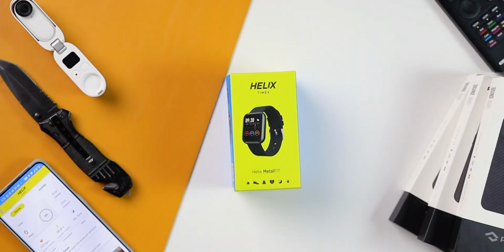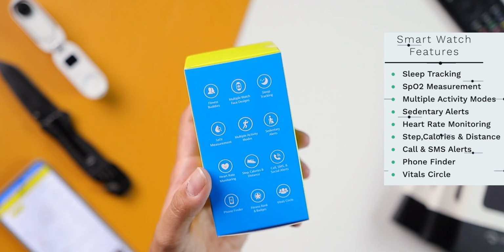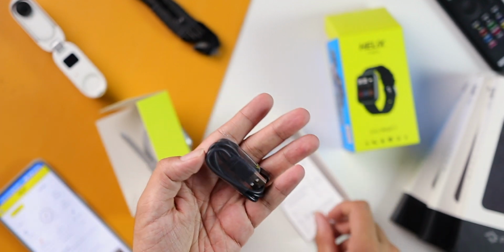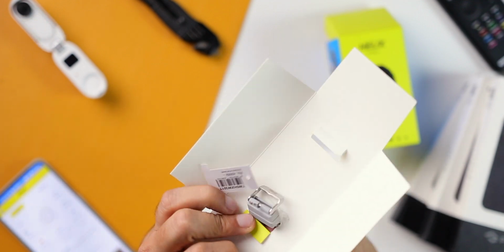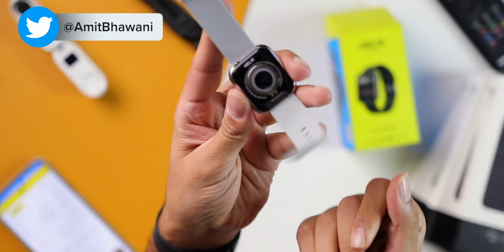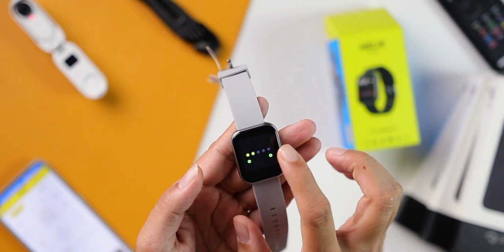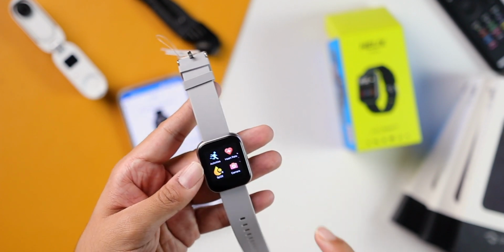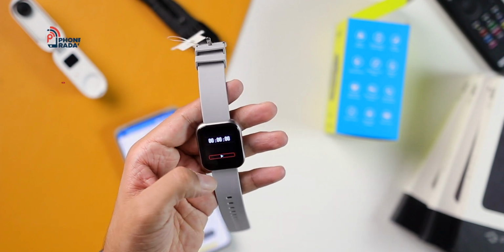Timex Helix MetalFIT Smartwatch Unboxing - SPO2, Metal Case, 10 Day Battery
Check Price & Buy
In this Video, AmitBhawani Unboxing TimeHelixMetalFIT Smartwatch